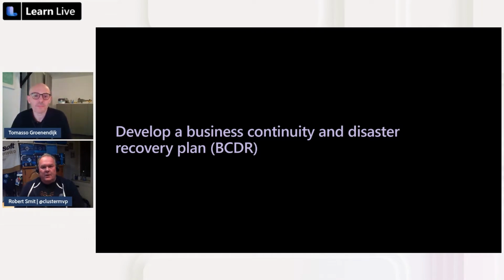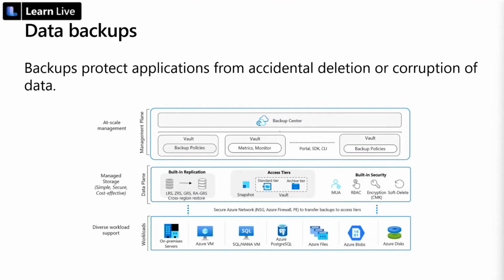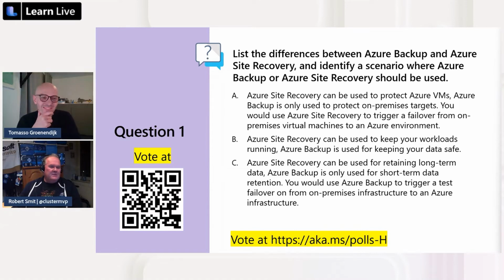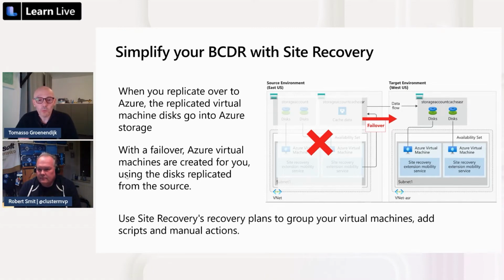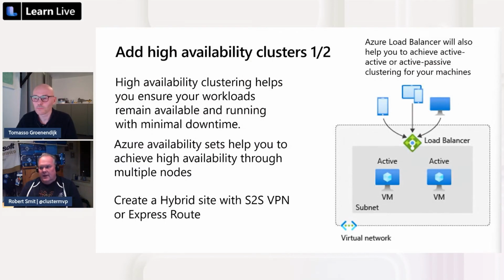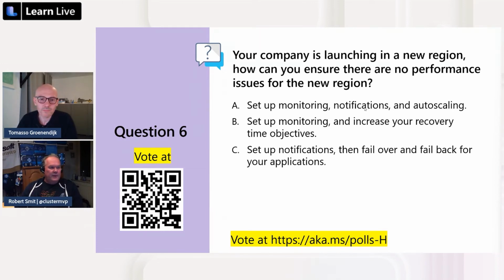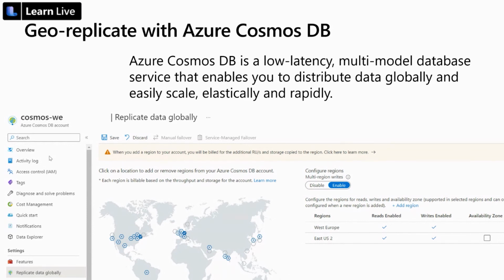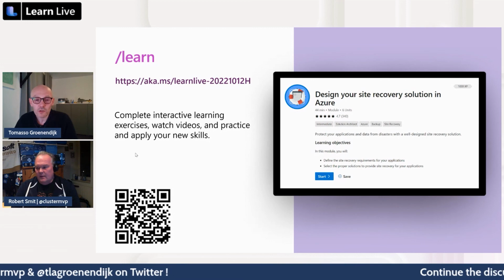Learn Live: Design your site recovery solution in Azure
Protect your applications and data from disasters with a well-designed site recovery solution. In this session, you will define the site recovery requirements for your applications and select the proper solutions to provide site recovery for your applications. This session is delivered live, allowing you to submit questions and have them answered in real time by our expert presenters. Come ready to engage and learn.

*Speakers:*
 * Dave Kawula